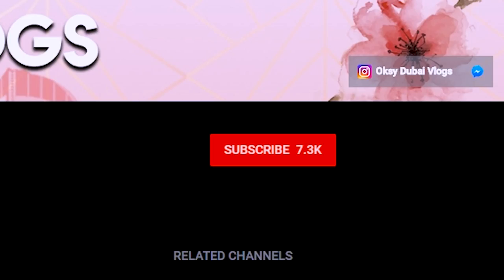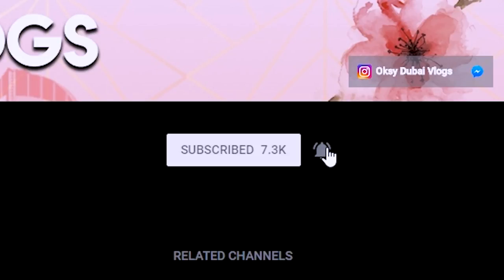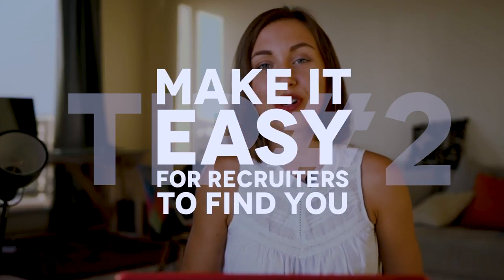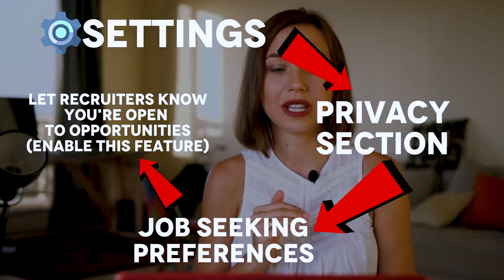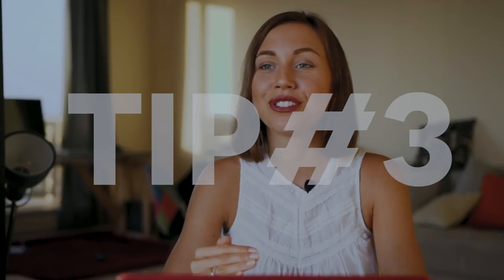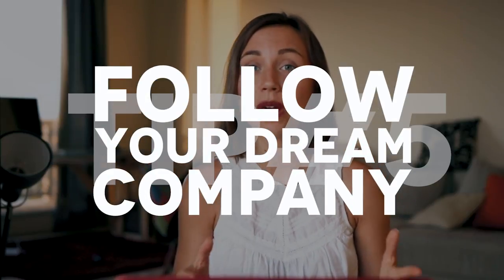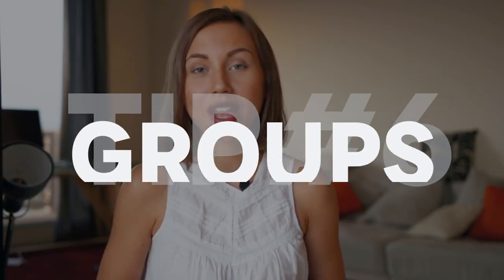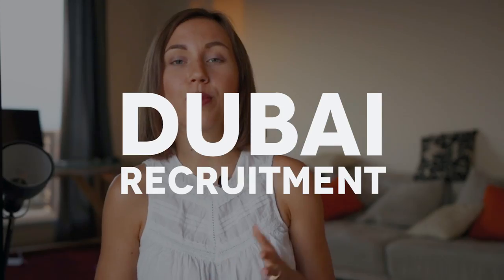LinkedIn tips to get a job in Dubai in 2018.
Get access to the beach clubs at 5* hotels in Dubai

Cost of living in Dubai in 2018. First month expenses
8 tips to get a job in Dubai. Residence visa
TOP 5 in-demand jobs in Dubai. Salary guide 2018
Getting around United Arab Emirates. Public Transport